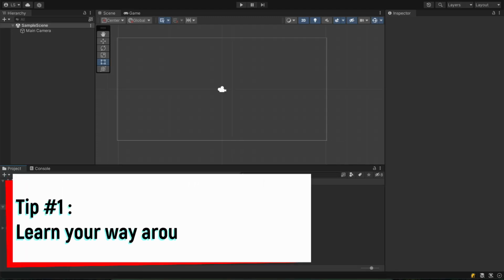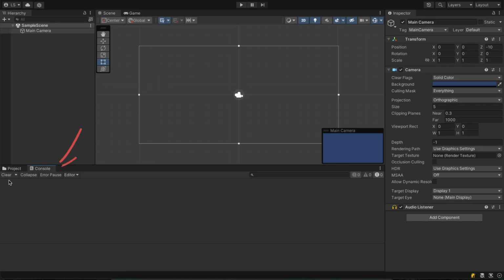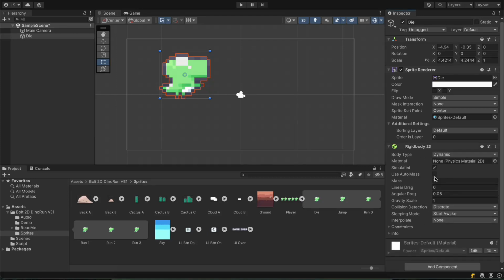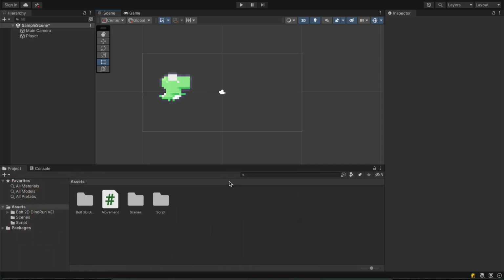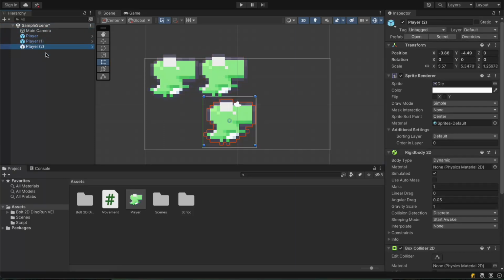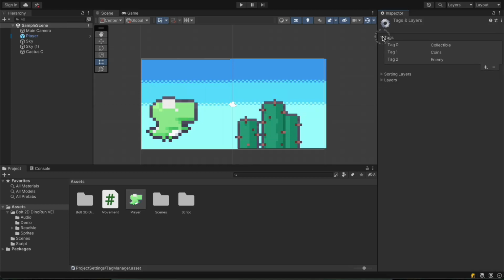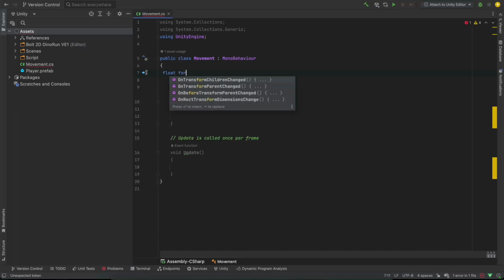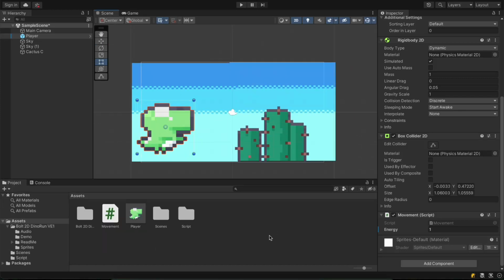Level Up Your Unity Skills! 🚀 Top 5 Easy and Simple Tips for Beginners!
Are you ready to take your game-making skills to the next level?!
In this video, we've compiled the Top 5  Tips that will transform you into a Unity wizard! 🔮🧙‍♂️
From Unity Interface to organizing like a pro, we've got your back. Let's join forces and create amazing games together! 💪
So hit play, believe in yourself, and let's make magic happen in the world of game development! 🌟✨
0:00 Introduction
0:27 Tip #1: Unleash the Power of Unity's Interface - Navigate like a Pro!
2:33 Tip #2: Mastering Game Objects & Components - Building Blocks of Brilliance!
5:00 Tip #3: Prefabs - Your Time-Saving Allies!
6:54 Tip #4: Organize like a Pro with Tags, Layers & Sorting Layers!
9:17 Tip #5: Public & Private Visibility - Your Scripting Superpowers!
Welcome to Lemon Games!
Thanks!